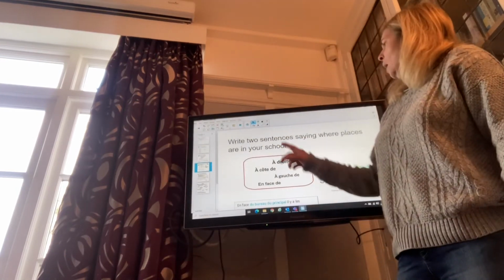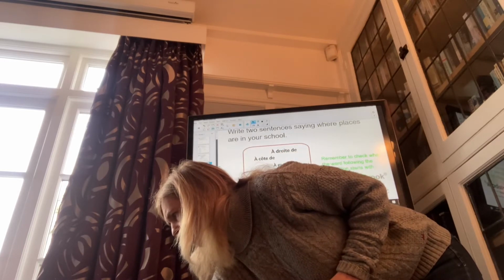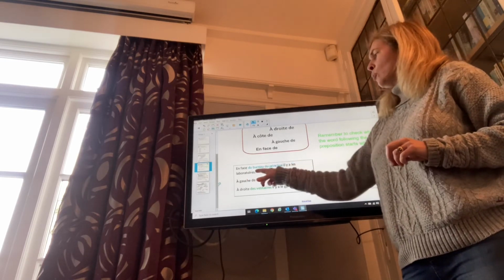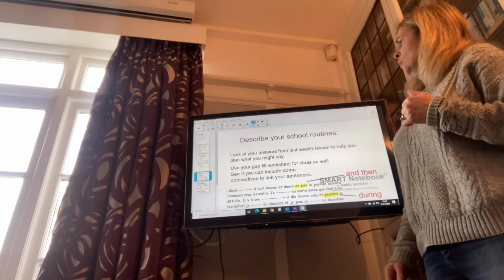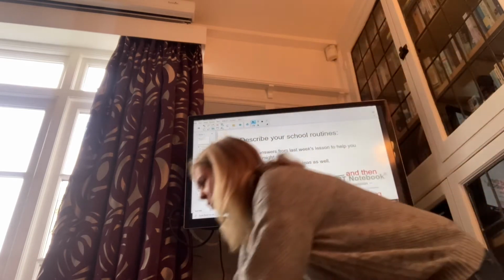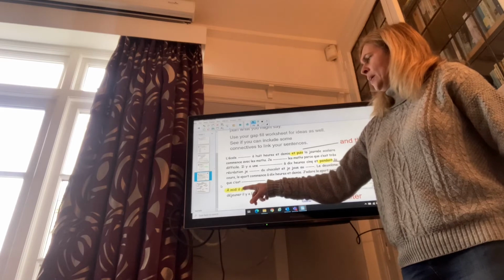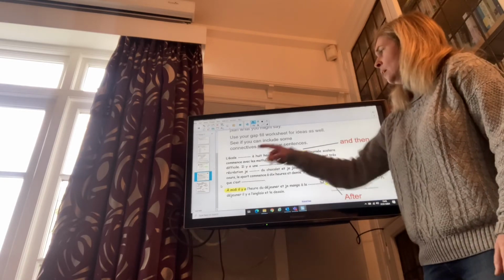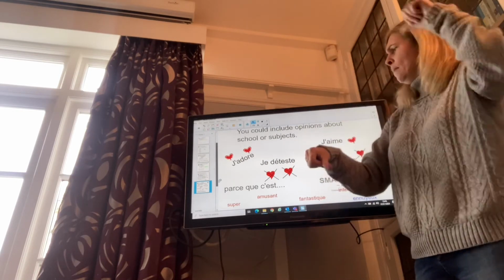Yr 6 Fr Lesson 2